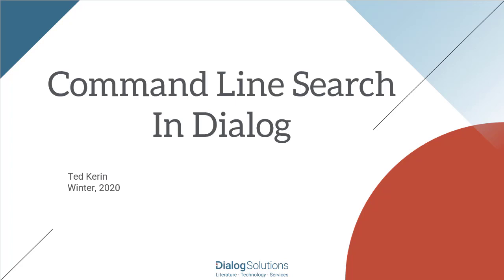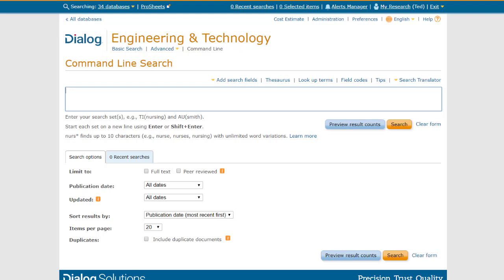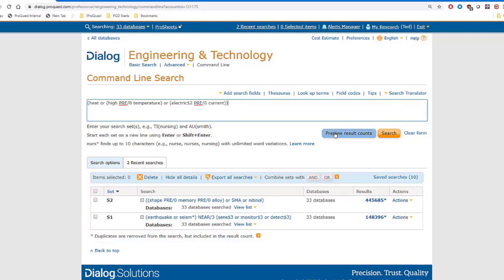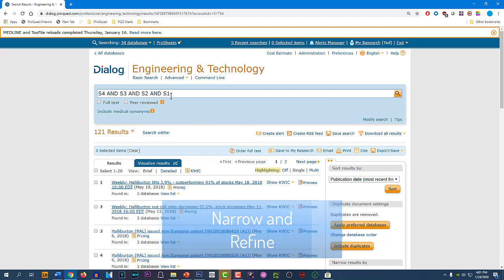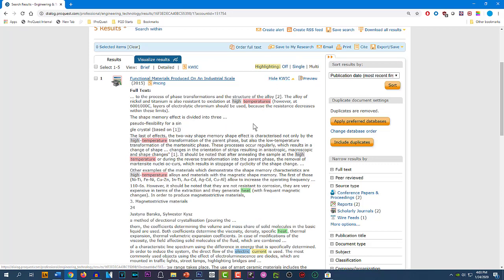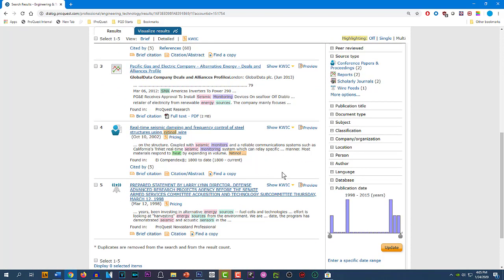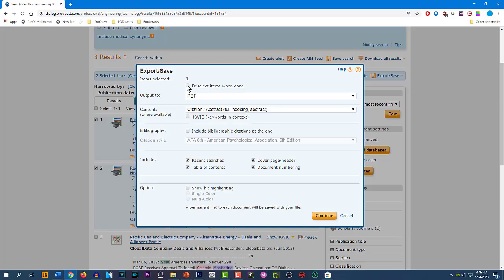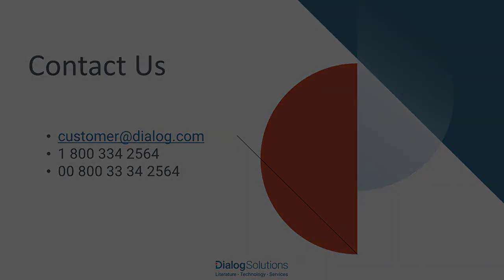Command Line Search in Dialog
Command Line is the most powerful and flexible of Dialog's search modes, especially for complex searches. This video includes a complete walk-through of creating, entering and refining a search, and downloading records in Command Line. To skip to, or to repeat a particular section, click on the timestamps below.

0:00 Intro and Outline
0:32 Search modes and accessing Command Line
0:45 Search strategy
2:37 Enter and run searches
3:40 Combining Sets
4:43 Narrow and refine search
8:43 Downloading records
10:08 Report of Results
10:31 Summary and Additional Resources